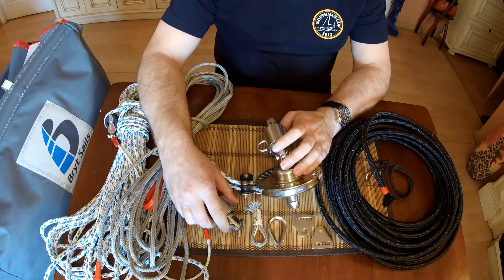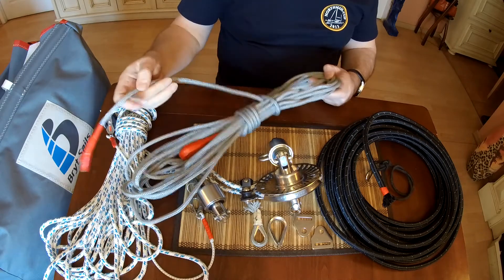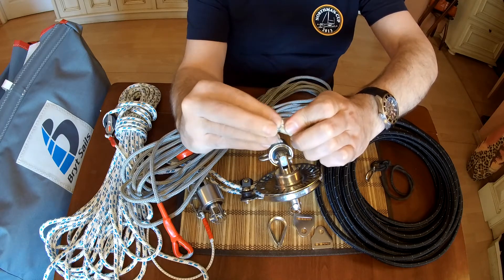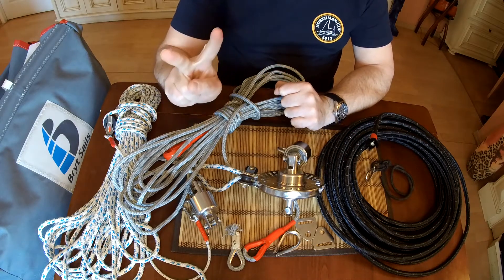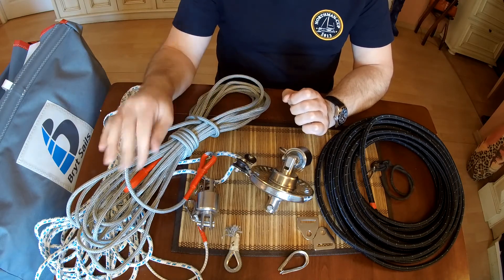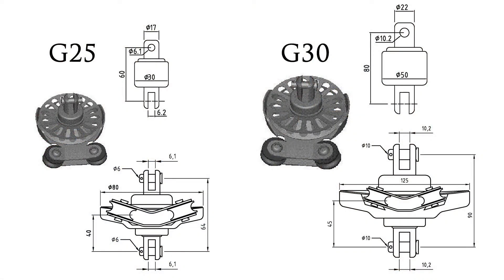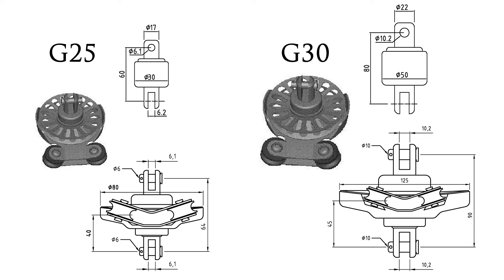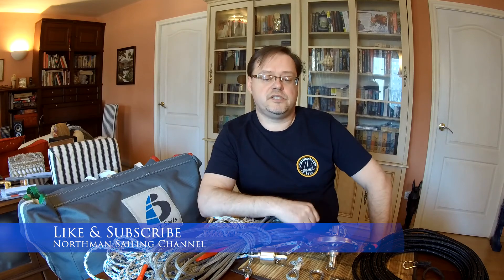G25 & G30 Top Down Furling System | NS Furling Gear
Discover how to use G25 & G30 Furling Systems as Top-Down Rollers: how it works, technical tricks, choosing the right chandlery for your boat, hi-tech ropes.

Top-Down spinnaker furlers are designed to handle sails with a «soft» luff like asymmetrical spinnakers and gennakers, Code 2-6, reachers, large A-sails etc.

Anti-torsion stay and the tack adapter swivel allow you to tightly furl main girth of large spinnakers starting from top of the sail.

- NS Furling Gear sailing accessories webpage

- NS Furling Gear Top-Down spinnaker furlers
- NS Furling Gear continuous line Code Zero furlers
- G25 and G30 continuous line Code Zero furlers
- сomplete kits to assemble a Top-Down soft stay